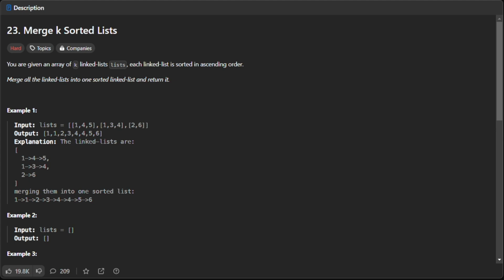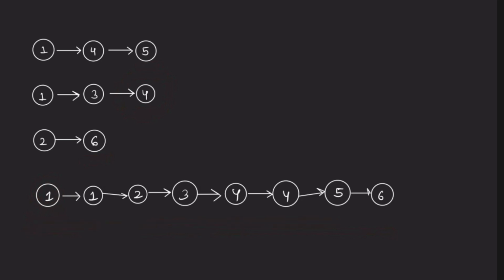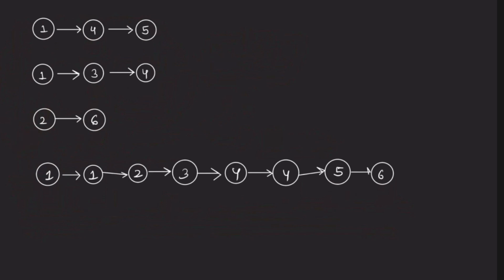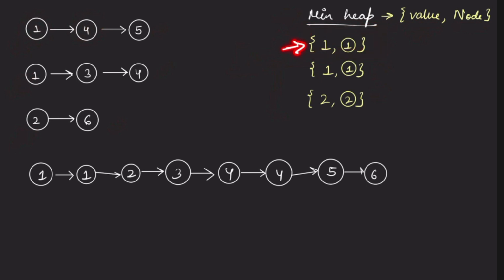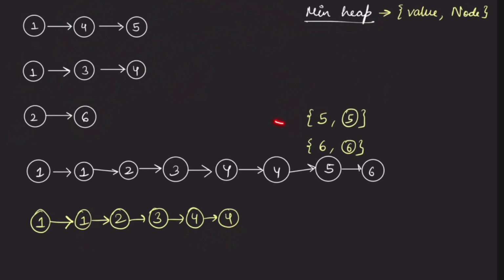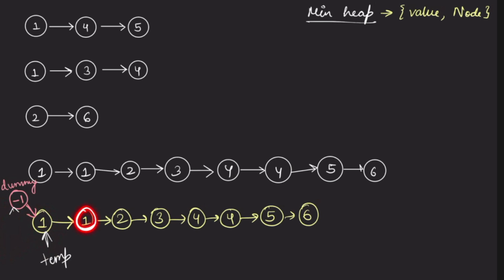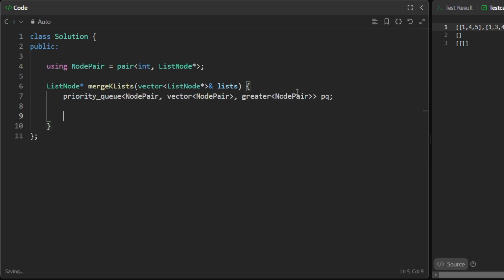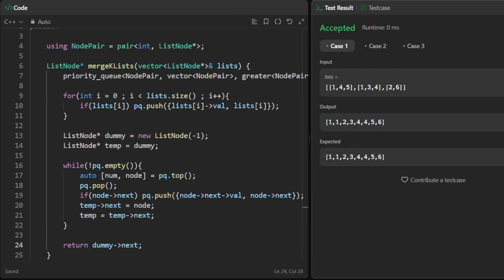Merge k Sorted Lists | Leetcode